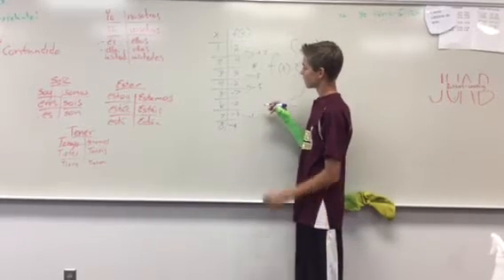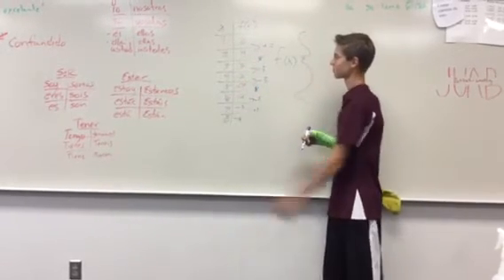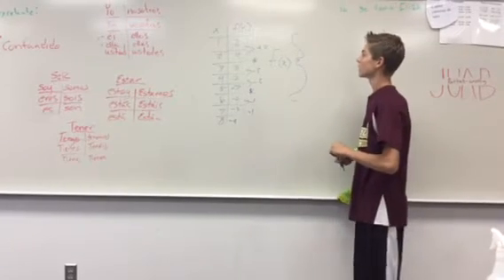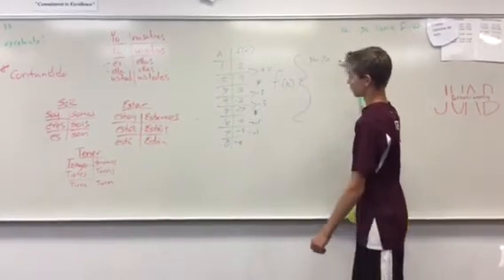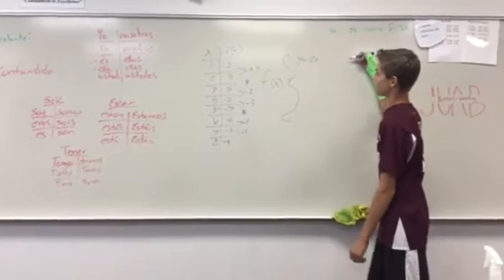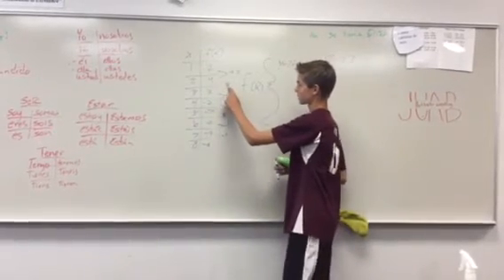Making a Piecewise Function from a table